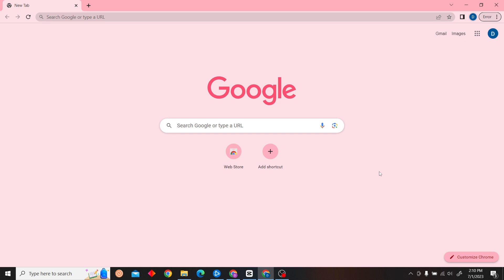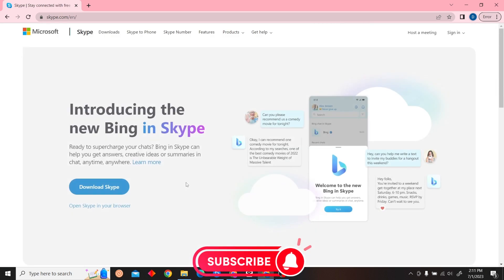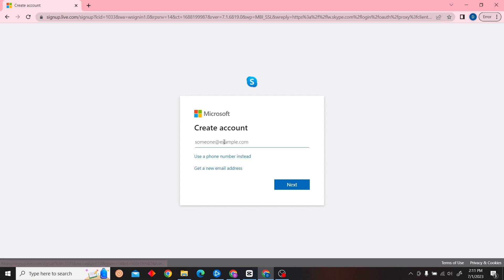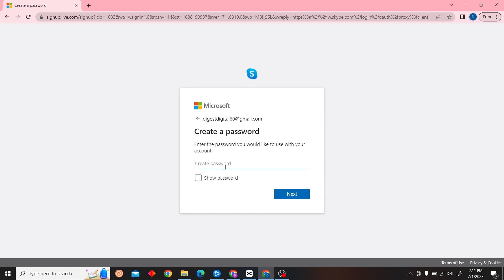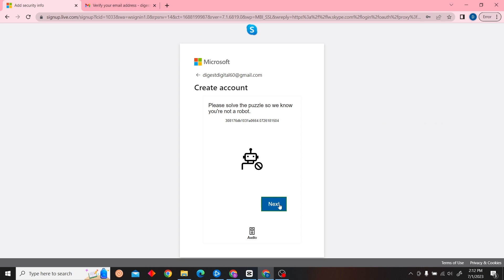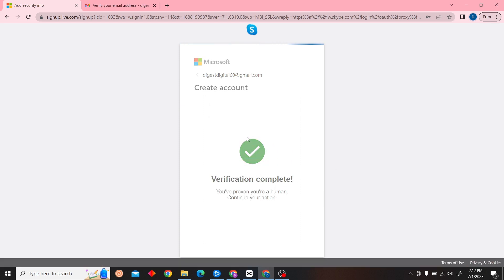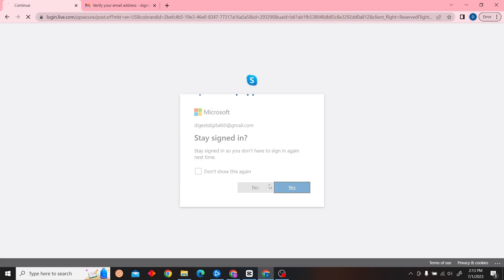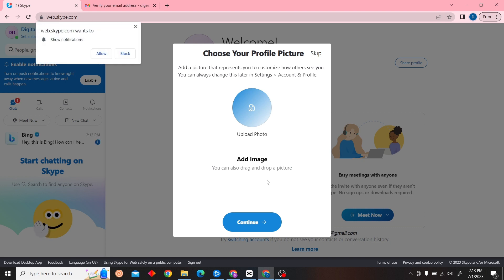How to Create a Skype Account! (Quick & Easy)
How to Create a Skype Account

In this video, we'll show you how to create a Skype account in just a few simple steps!

If you're looking to start using Skype for communication, or just need to update your account, this is the video for you! We'll explain everything you need to know, and have you up and running in no time!